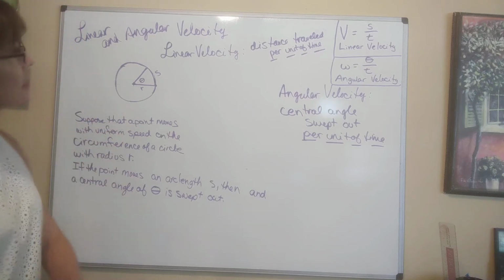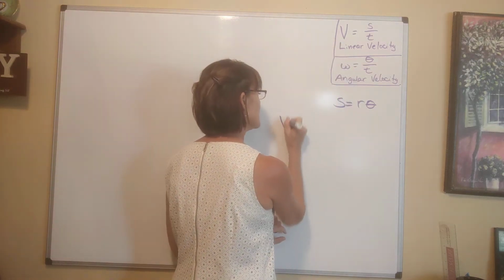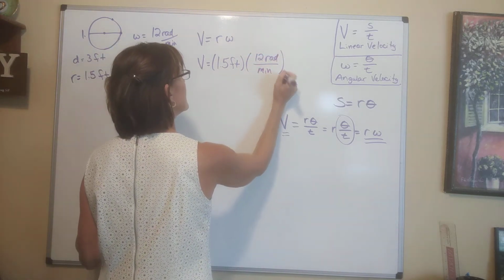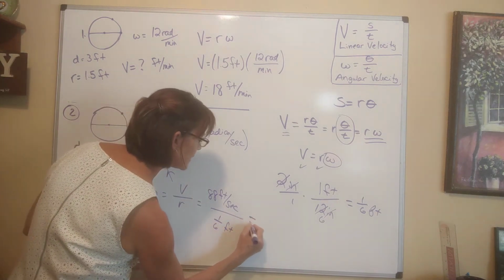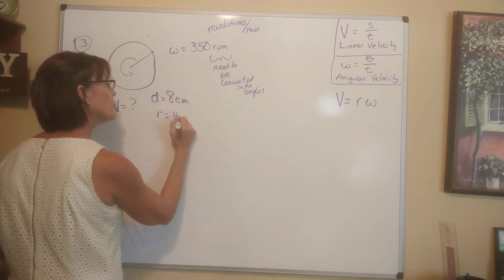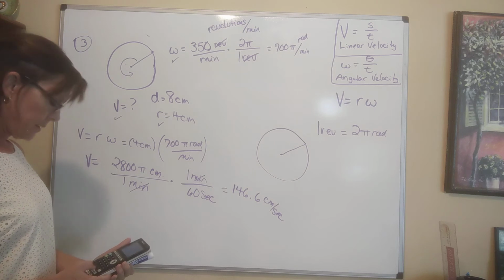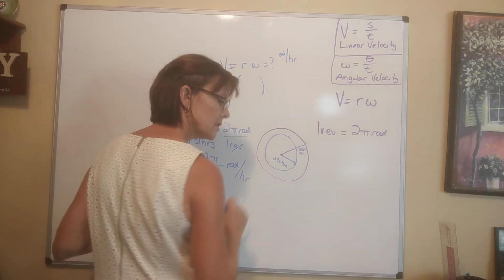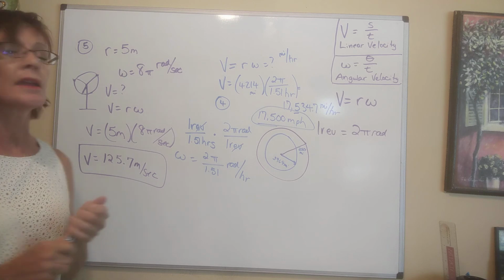Linear and Angular Velocity